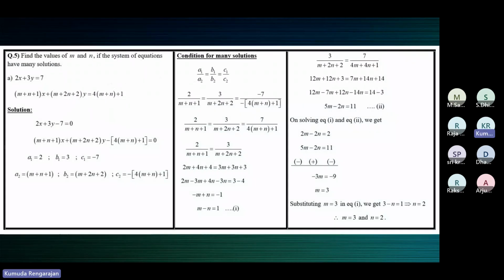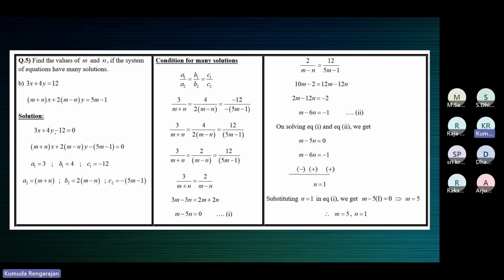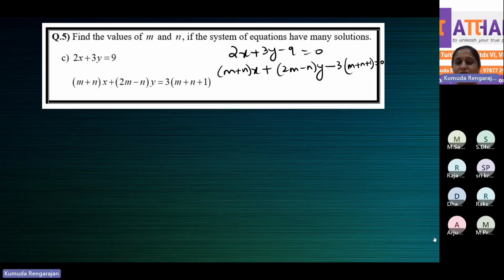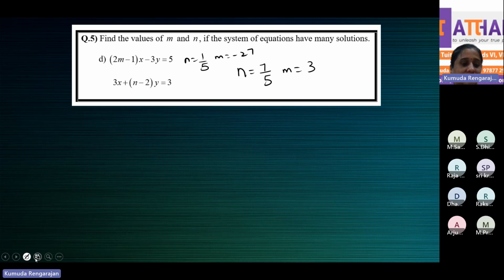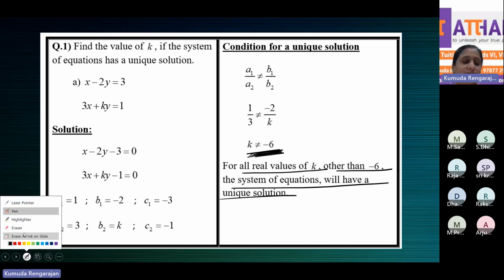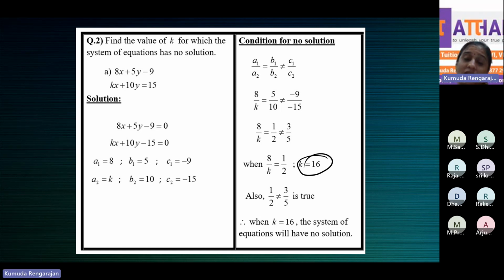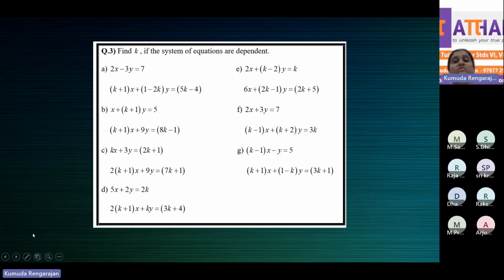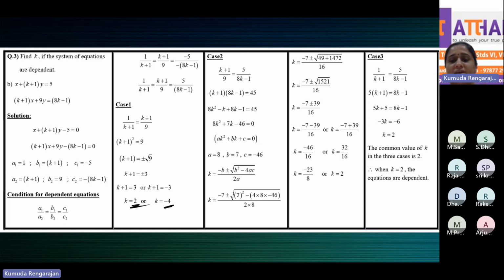CBSE-X-A Pair of Linear Equations In Two Variables-Session-7(05/05/2023)